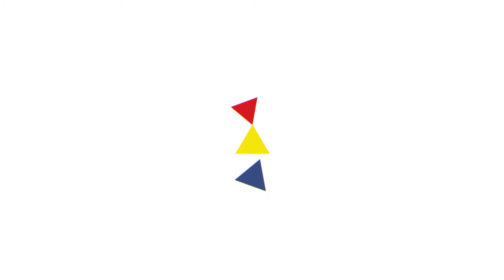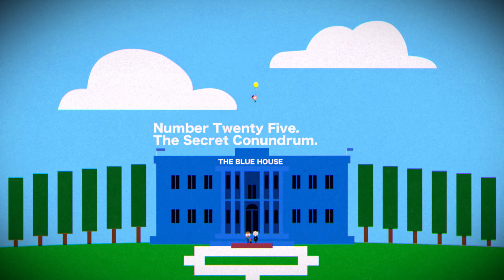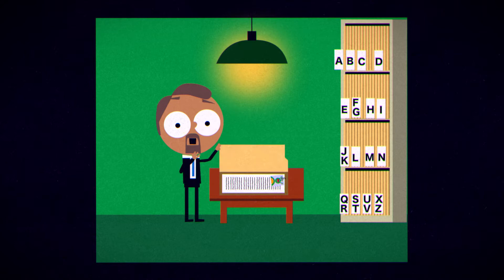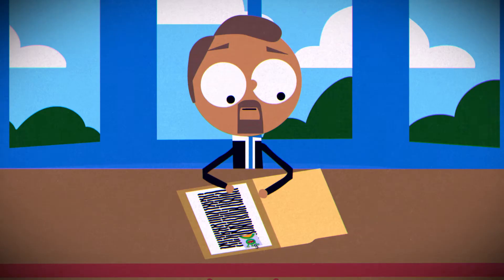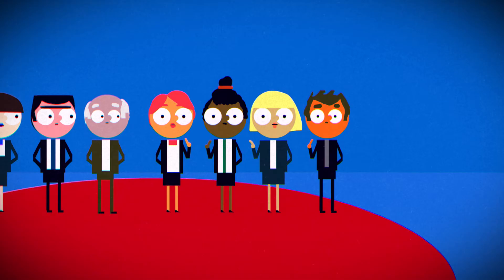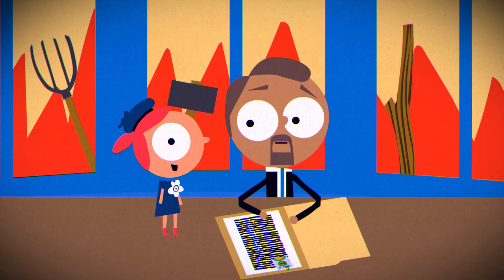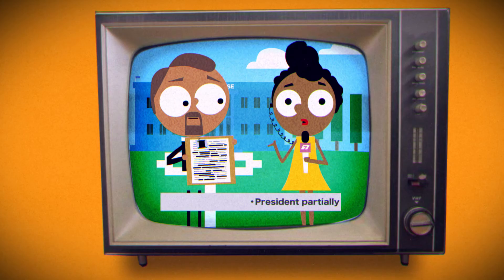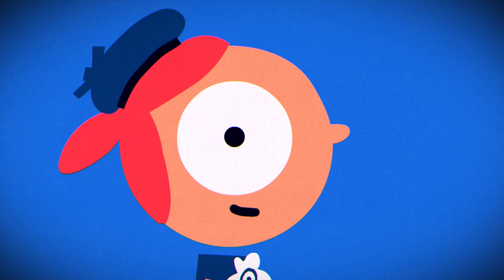#25 The Secret Conundrum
Number Twenty Five. The Secret Conundrum

Alright, I've got a question for you. Imagine this. The newly elected president gets up to speed on the challenges facing their country. In the top-secret room there is a top-secret folder that contains a secret so shocking that it would change the world forever. Every president before the new president has kept the secret locked away. The new president shares the secret with their nine closest advisors to get their opinion. Five advisors think the information should be shared because the people have the "right to know." The other four advisors insist that the secret should remain a secret to prevent "chaos" So, do you think the president should reveal the secret?

Option A: Tell. The president should reveal the secret to the world.

Option B: Clues. The president should help people connect the dots but never give away the secret directly

Option C: Secret. Do not tell the world the secret.

So, what should the president do? Are you Team Tell, Team Clues, or Team Secret?

Writing: Josh Dahn
Animation: Igor Coric, ARTRAKE
Voice: Nova, Carasmatic Productions
SFX and Music: Matthew Pablo
Sound Mixing: David Dans, Carasmatic Productions